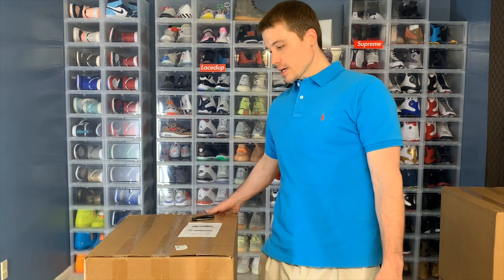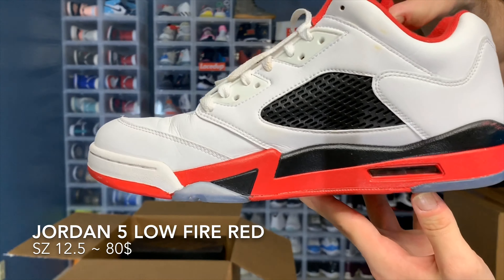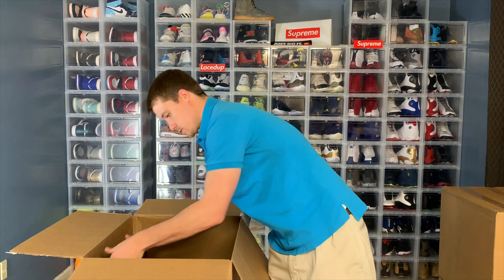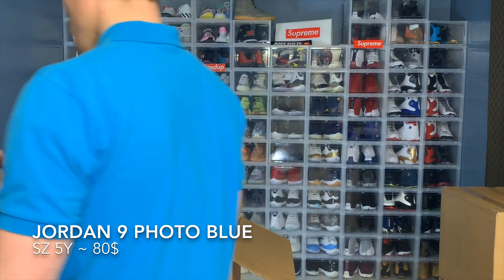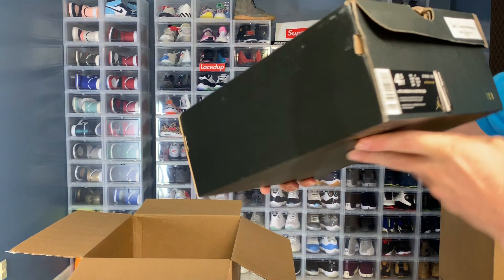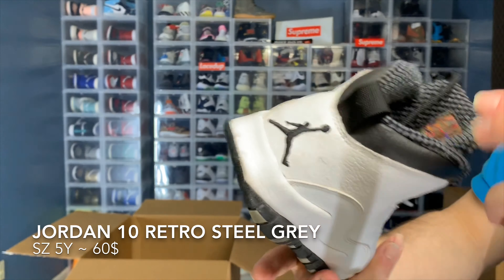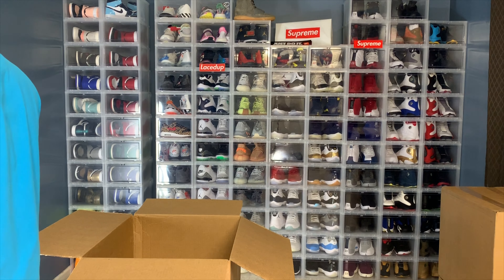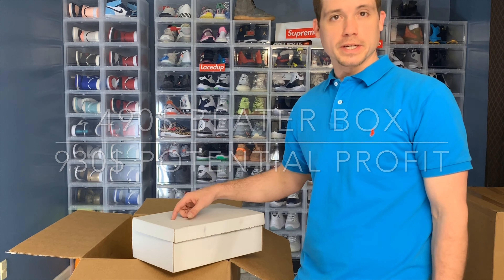Mystery Sneaker Box Opening. 490$ Beater Box from Sole Supremacy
More Iconic Jordan’s and Awesome Value in This Box.